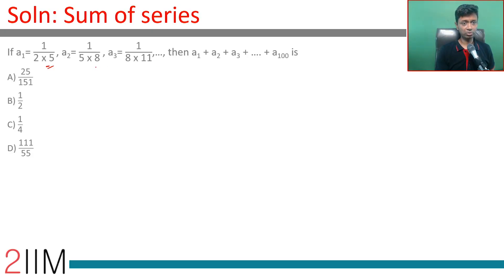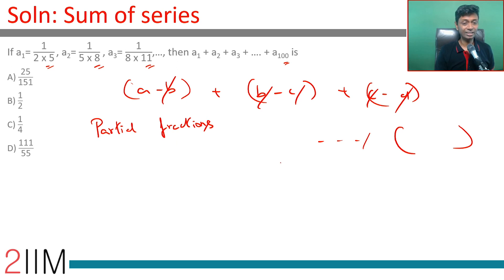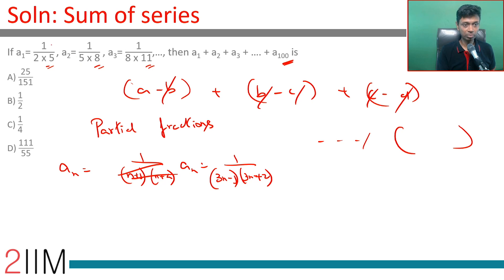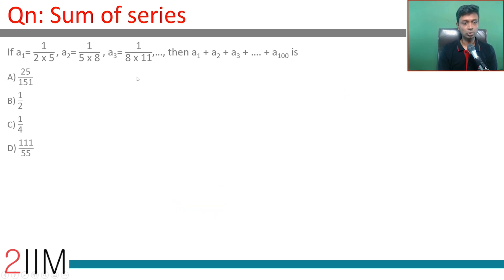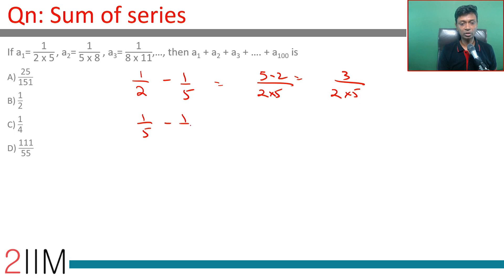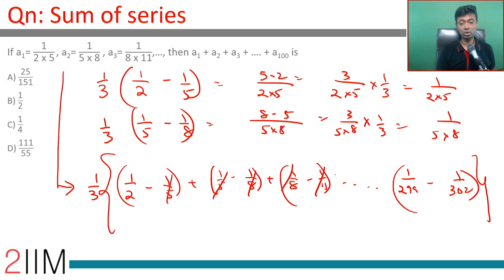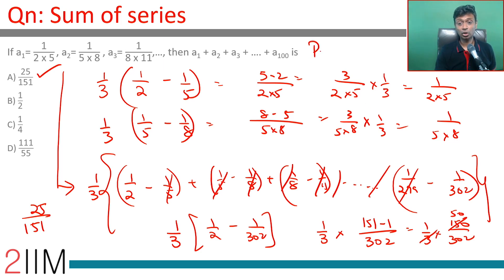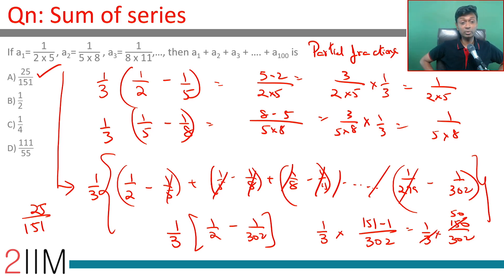CAT 2017 Question | Slot - 2 | Sum of series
If a1= "1" /"2 x 5"  , a2= "1" /"5 x 8"  , a3= "1" /"8 x 11" ,…, then a1 + a2 + a3 + …. + a100 is